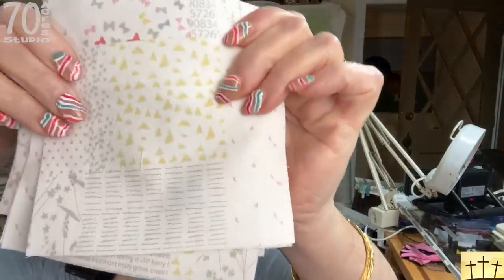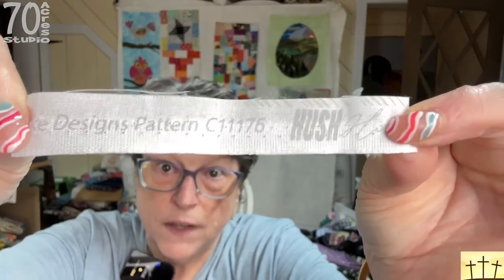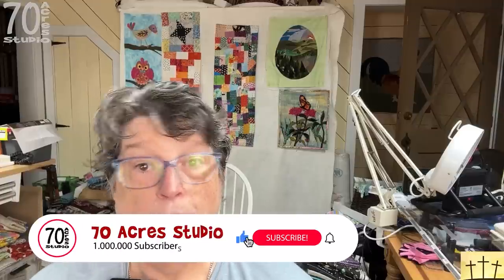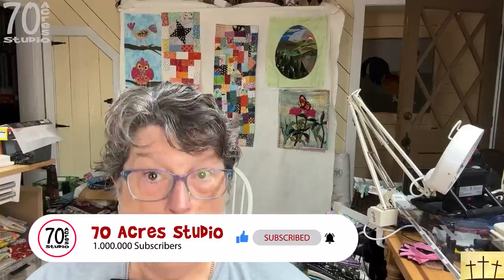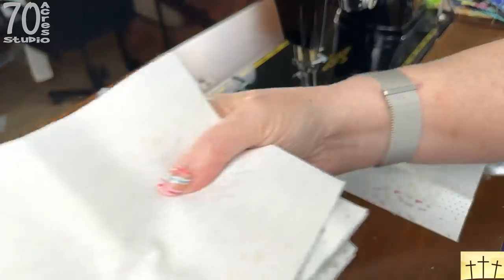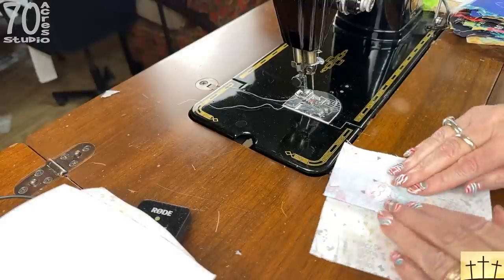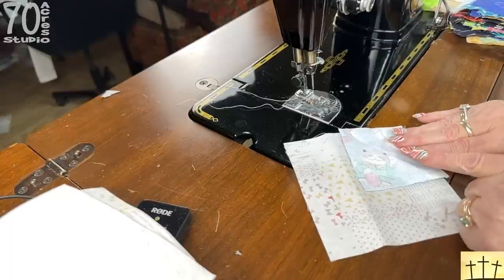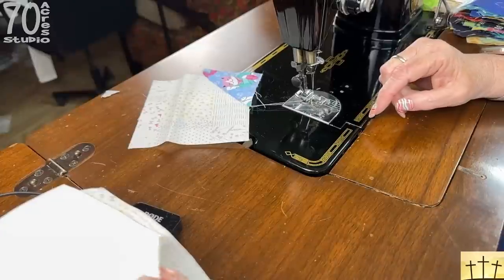3 Hour Baby/Scrap Quilt! Chickens in the Corner! SPEED QUILTING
Grab a pile of 5" background squares and a pile of scraps. This is SPEED QUILTING! I had this quilt top done in 3 hours!

JOIN ME ON DISCORD! I'm growing a loving and sharing community there!

This slightly longer video shows you in detail how to chain piece and Web an entire quilt top.

Links to supplies I use frequently:
Powered USB Hub
Quilt Cut Ruler set
Industrial Felt for Vintage Sewing Machine Oil pans
Sew-link Featherweight/301 replacement foot pedal
Lori Holt Seams so Easy Seam Guide
Sewing Pattern Tracing Wheel
Sky Tex Softbox Lighting Kit
Joby Grip Tight Gorilla Pod
Joby Grip Tight Mount Pro
Eye Vac Touchless Vacuum
Bible Highlighters
Embroidery Floss 447 Skeins!
Rode Wireless Go II Mic
Zippered document storage pouches (set of 10)
Chain Piecing Thread Cutter
Martelli No-Slip Pad for Machine Foot Pedal
Sewing Machine Cleaning Swabs
Titanium Coated Rotary Blades
Diagonal Seam Tape
Fiskars 14" x 14" Rotating cutting mat
Add a Quarter Plus 6" & 12" rulers
Pellon Wonder Under 805 Fusible
Replacement foot pedal for Singer Featherweights and 301s